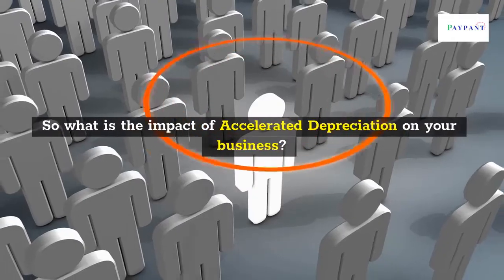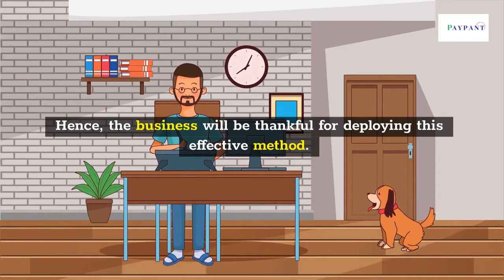What Is Accumulated Depreciation And How Can You Take Advantage Of It? Ep 508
What is accumulated depreciation? This video will teach you the meaning of accumulated depreciation and various ways you can benefit from it.

Your Financial Journey is Real. Why not make some sense out of it?
we support your financial awareness, one content at a time.

YouTube.com, Facebook.com, Google.com, Pinterest.com, Blogger.com, Medium.com or any other third-party brand we mention in our content are not ours, and are not affiliated to us in any way, but are the properties and brands of their respective. owners.